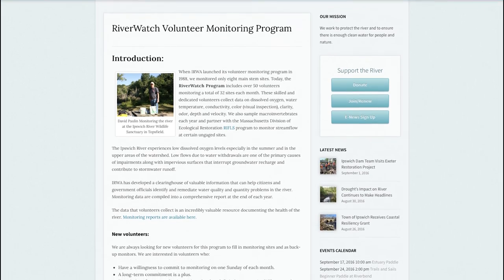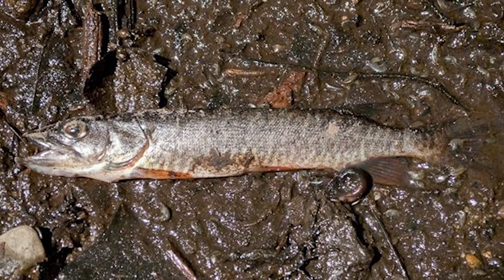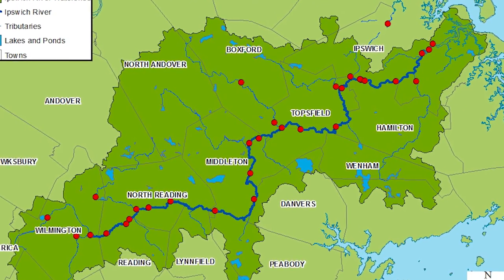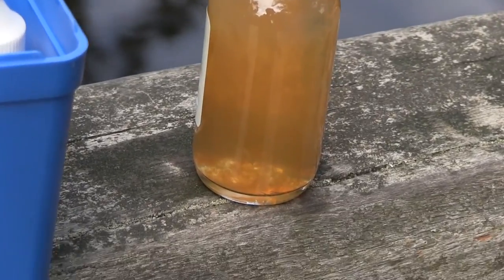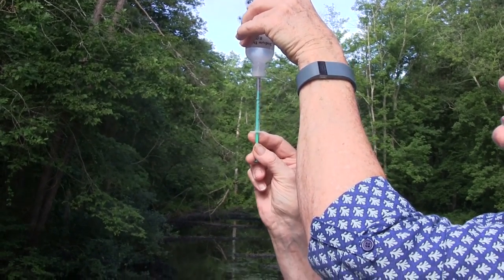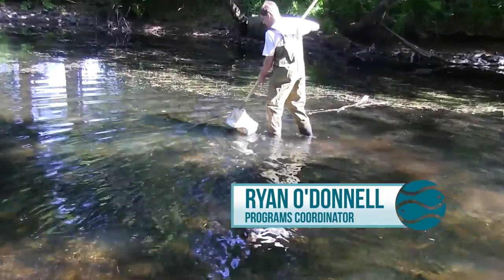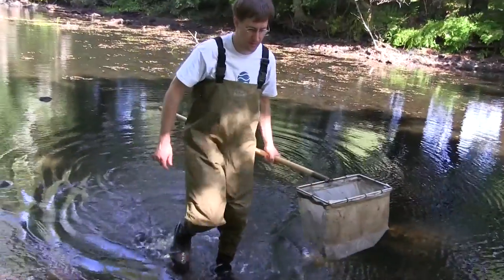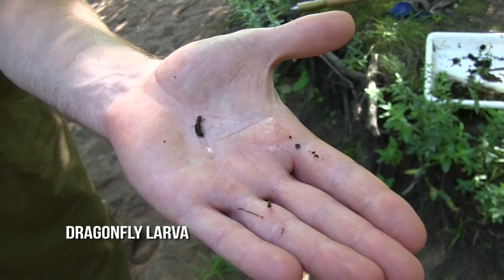Ipswich River Watershed Association Monitoring Program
The RiverWatch Program includes over 50 volunteers monitoring a total of 32 sites each month. These skilled and dedicated volunteers collect data on dissolved oxygen, water temperature, conductivity, color (visual inspection), clarity, odor, depth and velocity. We also sample macro-invertebrates each year and partner with the Massachusetts Division of Ecological Restoration RIFLS program to monitor stream-flow at certain ungauged sites.